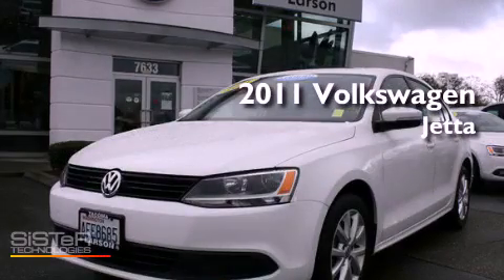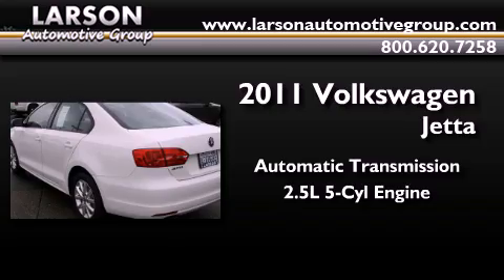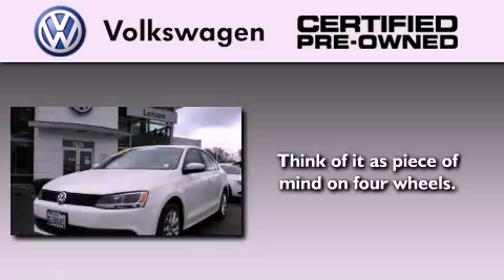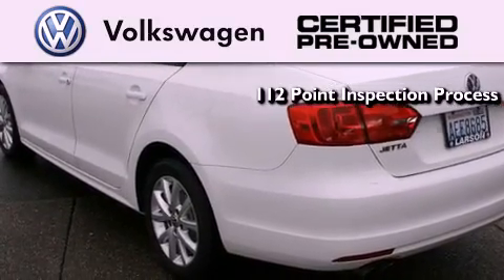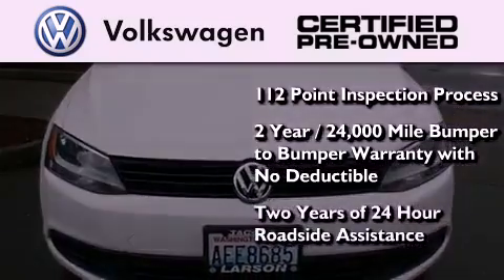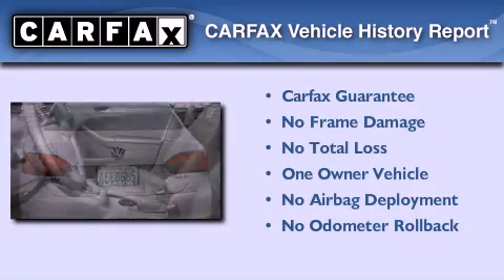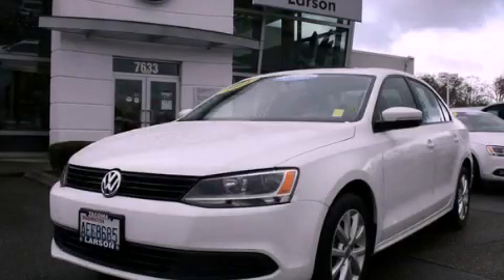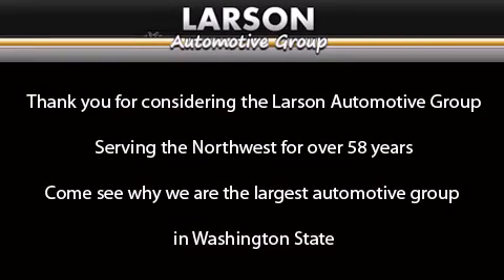2011 Volkswagen Jetta Puyallup WA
Year : 2011
 Make : Volkswagen
 Model : Jetta
 Engine : 2.5L L5 DOHC 20V
 Trans . : Automatic
 Exterior : White
 Miles : 10,487
 Interior : Charcoal
 Stock : J15889

 2011 Volkswagen Jetta Puyallup WA